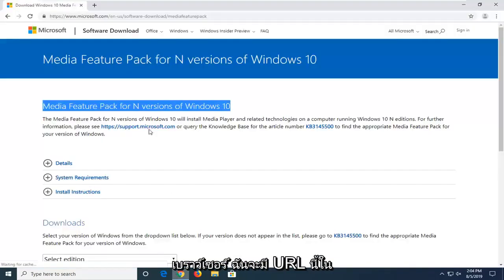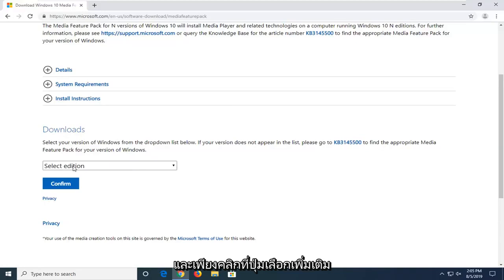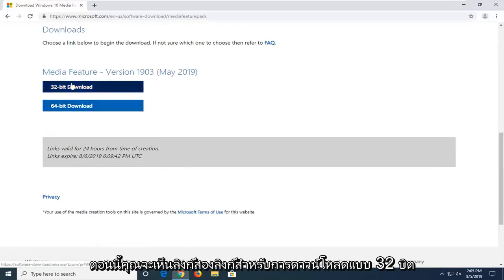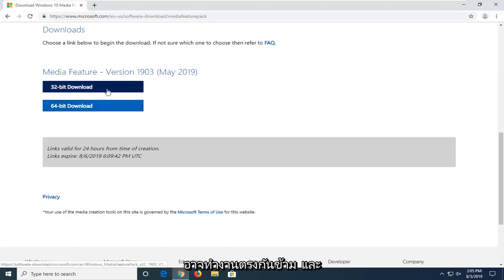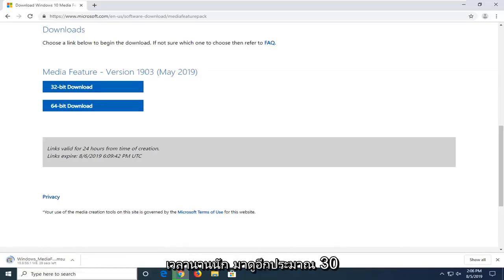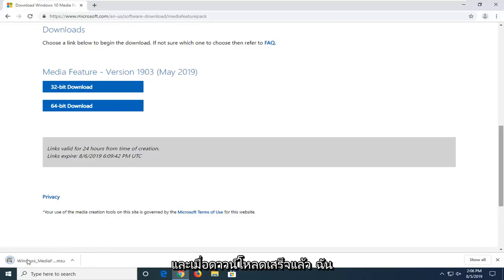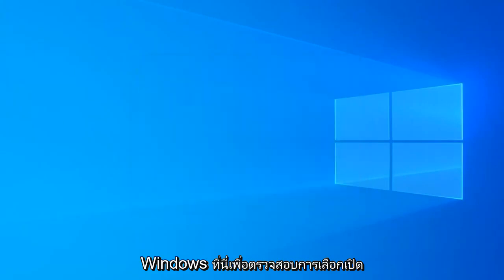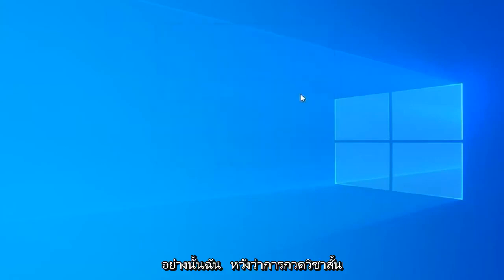วิธีการติดตั้ง Media Feature Pack ใน Windows 10 N/KN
วิธีการติดตั้ง Media Feature Pack บน Windows 10 N และ Windows 10 KN [บทช่วยสอน]

Microsoft จัดจำหน่าย Windows รุ่นพิเศษ "N" ในยุโรปและ Windows รุ่น "KN" ในเกาหลี สิ่งเหล่านี้จะเหมือนกับ Windows รุ่นมาตรฐาน ยกเว้นว่าไม่มี Windows Media Player และคุณสมบัติการเล่นมัลติมีเดียอื่นๆ

รุ่น “N” และ “KN” ต่างกันอย่างไร?

Windows รุ่น "N" มีจำหน่ายในยุโรป และไม่มีคุณลักษณะที่เกี่ยวข้องกับสื่อบางอย่าง ใน Windows 7 คุณจะพบว่า Windows Media Player และ Windows Media Center หายไป ใน Windows 10 จะไม่รวม Windows Media Player, Groove Music, ภาพยนตร์และทีวี, เครื่องบันทึกเสียง หรือ Skype

Windows รุ่น “KN” มีจำหน่ายในเกาหลี พวกเขาลบ Windows Media Player และคุณลักษณะด้านมัลติมีเดียที่เกี่ยวข้อง เช่นเดียวกับ Windows N เมื่อสร้าง Windows เวอร์ชัน KN พวกเขาจะลบ Windows Messenger ด้วย อย่างไรก็ตาม Microsoft ได้ยกเลิกแอปพลิเคชันนี้แล้ว

คุณไม่จำเป็นต้องซื้อ Windows รุ่น N หรือ KN แม้ว่าคุณจะอาศัยอยู่ในพื้นที่เหล่านี้ก็ตาม Windows รุ่นมาตรฐานก็มีให้ซื้อเช่นกัน

Microsoft ได้จัดทำ Media Feature Pack สำหรับรุ่น N ของ Windows 10 เวอร์ชัน 1903 รุ่น "N" มีไว้สำหรับยุโรป และ "KN" สำหรับเกาหลี ทั้งสองรุ่นมีคุณสมบัติที่จำเป็นทั้งหมดของระบบปฏิบัติการ ยกเว้น Windows Media Player, Music, Video, Voice Recorder และ Skype หากคุณต้องการเพิ่มคุณสมบัติเหล่านี้ใน OS คุณต้องติดตั้ง Media Feature Pack

คุณอาจเคยได้ยินเกี่ยวกับ Windows 10 รุ่นพิเศษ N และ KN ซึ่งเป็นรุ่นที่ไม่มี Windows Media Player และคุณลักษณะที่เกี่ยวข้อง รวมถึงแอป Store เช่น เพลง วิดีโอ เครื่องบันทึกเสียง ผู้ใช้ที่ต้องการติดตั้งแอพและคุณสมบัติเหล่านี้ควรทำด้วยตนเอง

บทแนะนำนี้จะใช้กับคอมพิวเตอร์ แล็ปท็อป เดสก์ท็อป และแท็บเล็ตที่ใช้ระบบปฏิบัติการ Windows 10 N และ KN จากผู้ผลิตฮาร์ดแวร์ที่รองรับทั้งหมด เช่น Dell, HP, Acer, Asus, Toshiba, Lenovo และ Samsung